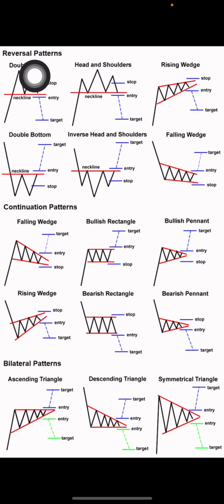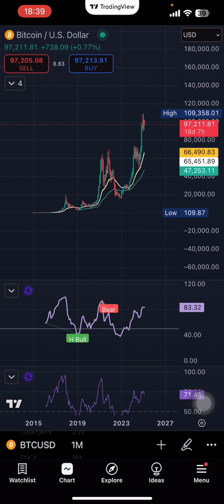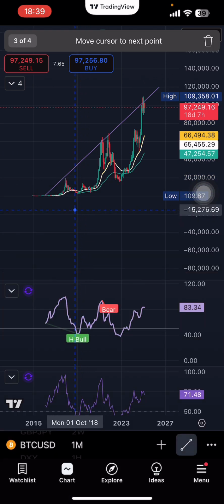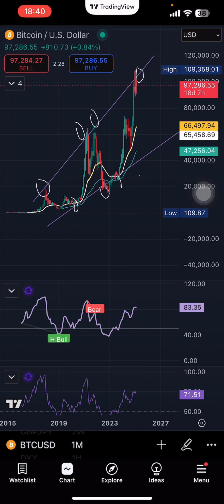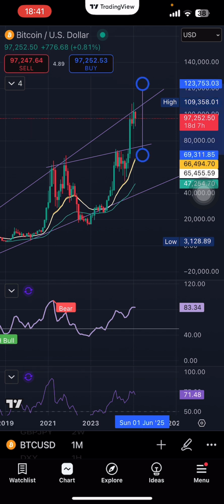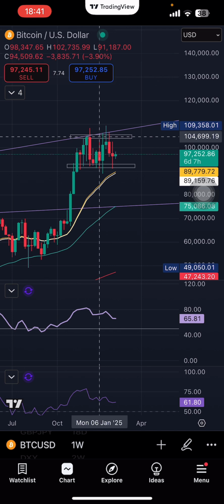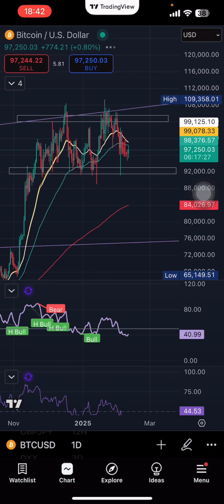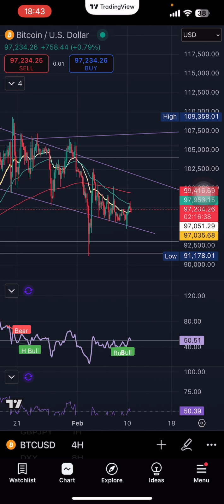WHAT IS TECHNICAL ANALYSIS ?